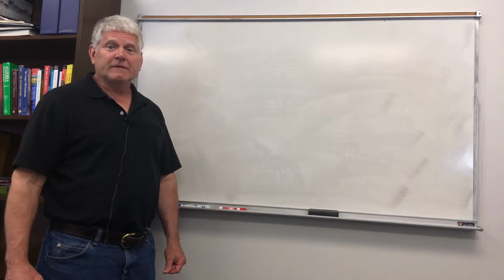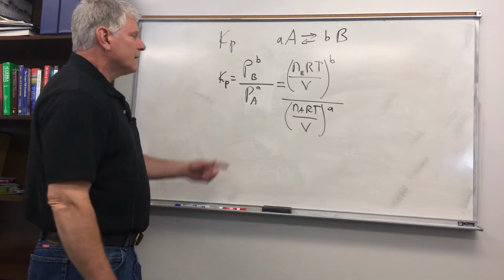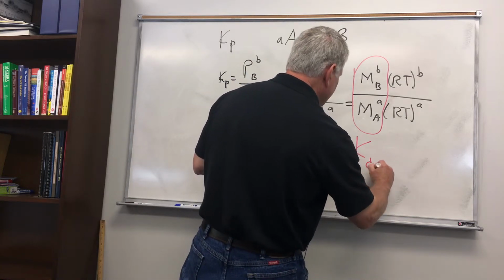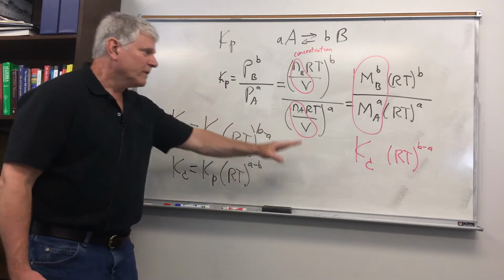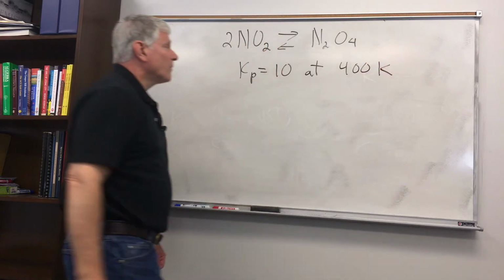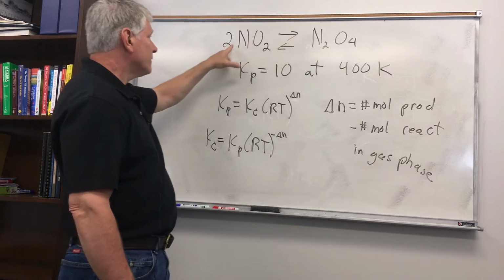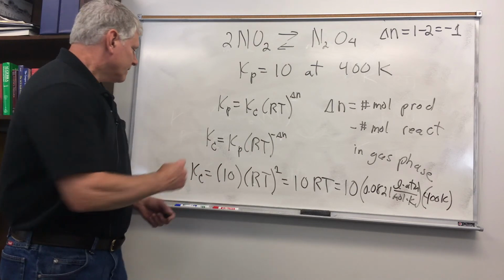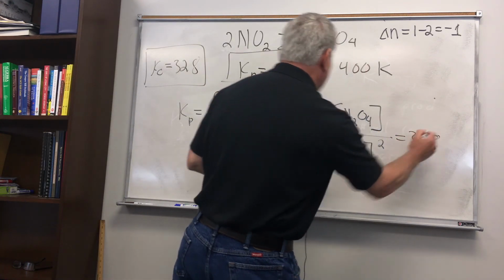Unit 2 Equilibrium Video 3: Equilibrium Constants Kp and Kc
Equilibrium constant in terms of gas pressures and solute concentrations and their relationship